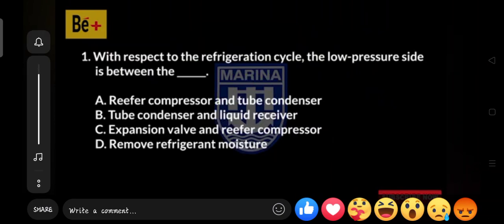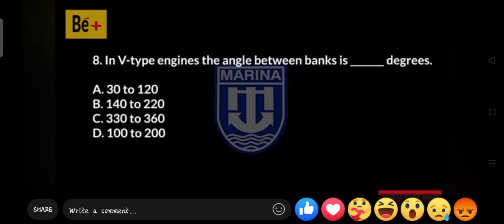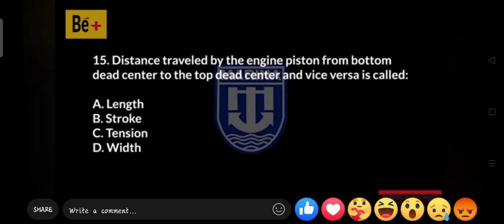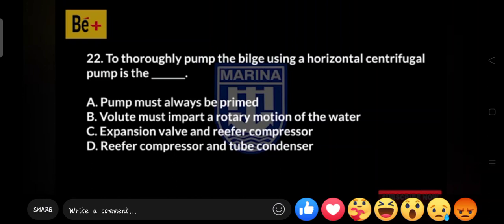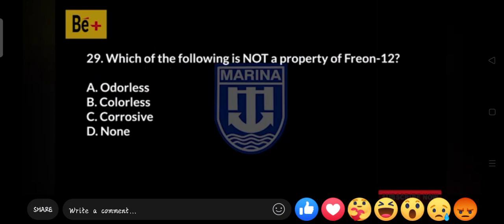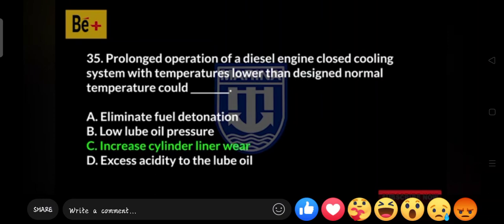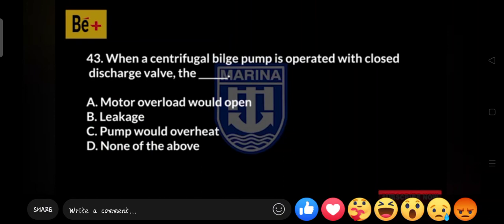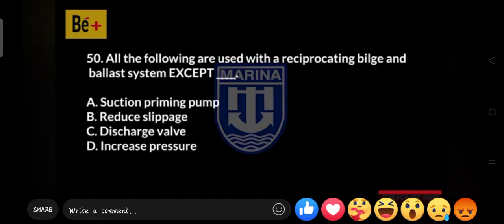Basic examination in Marina review